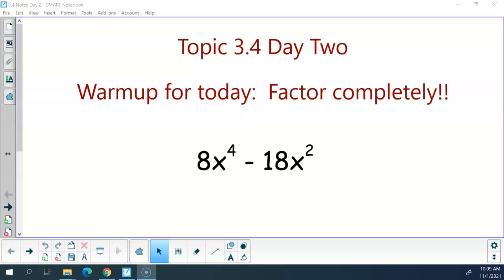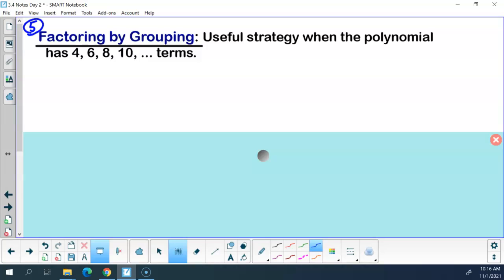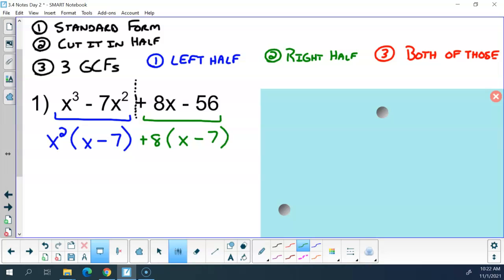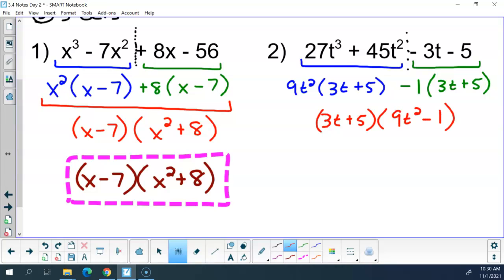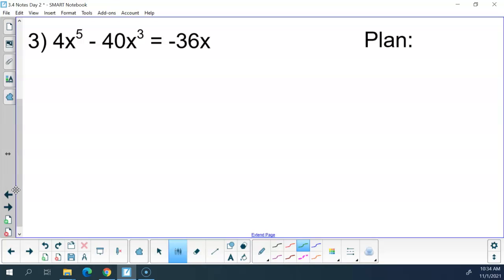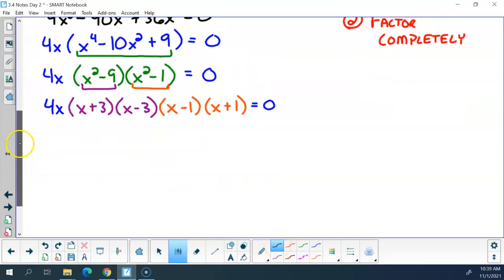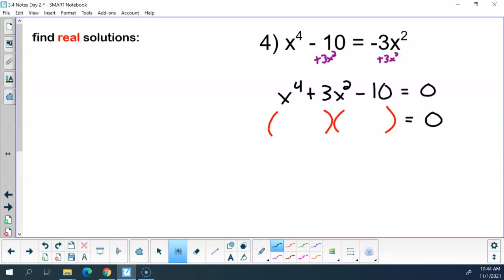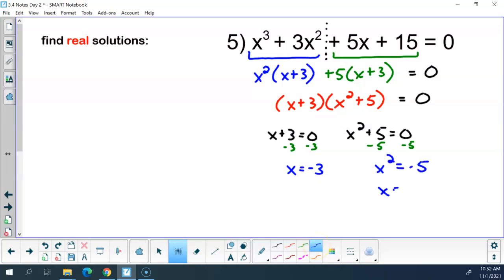M Nov. 1 - 3.4 Notes Day Two